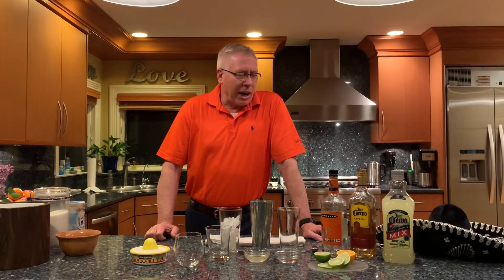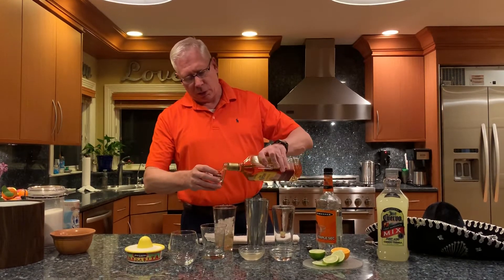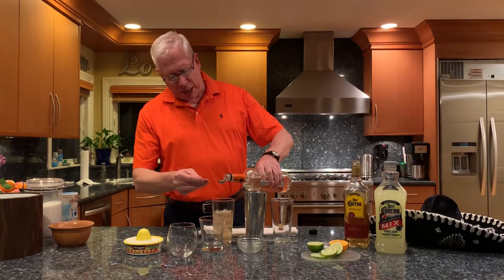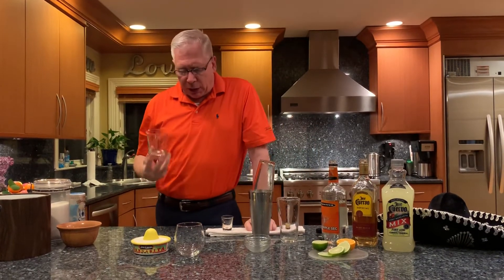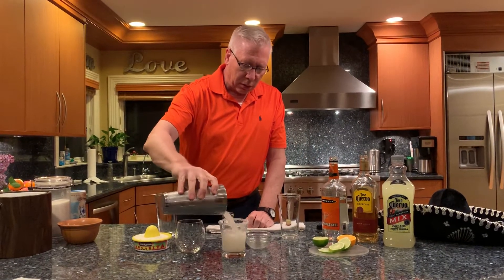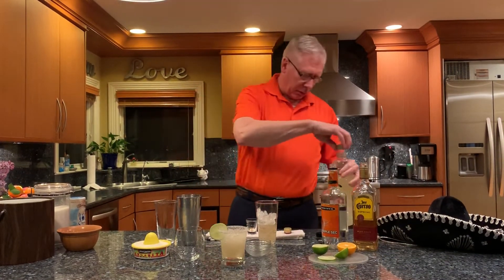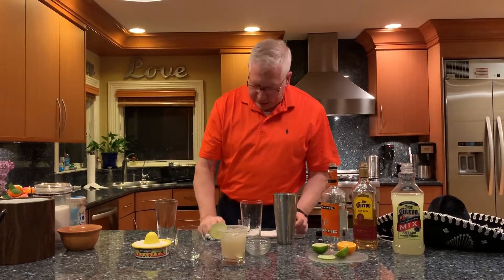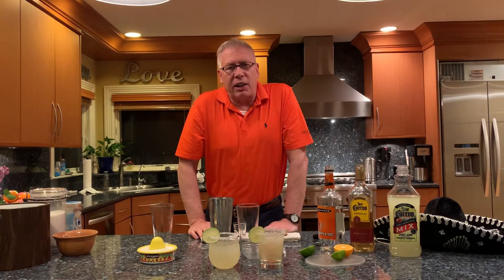Margarita Cocktail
2 oz Tequila, Triple Sec, lime juice, simple syrup and a good shake.